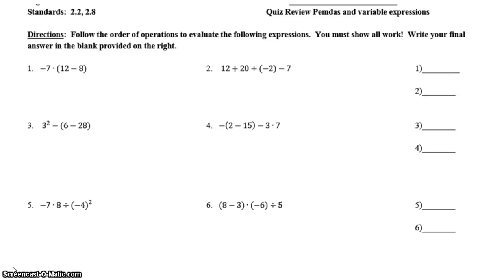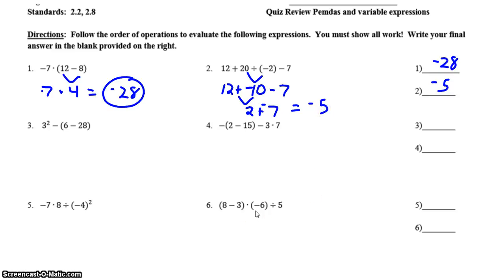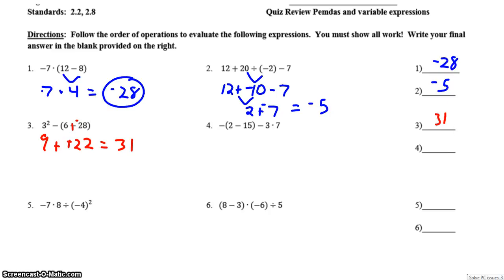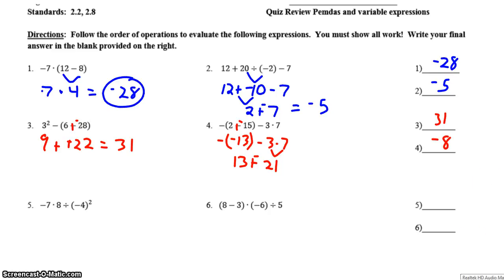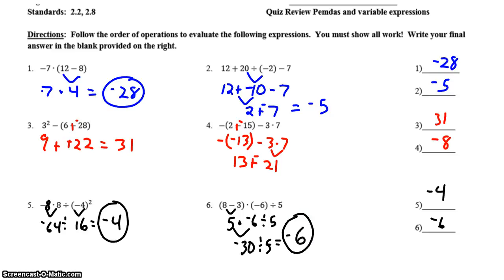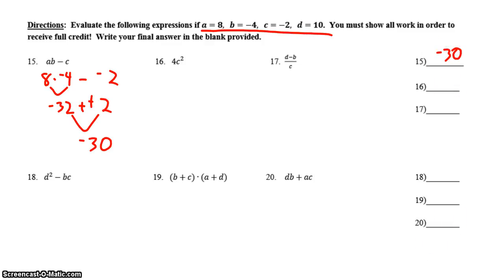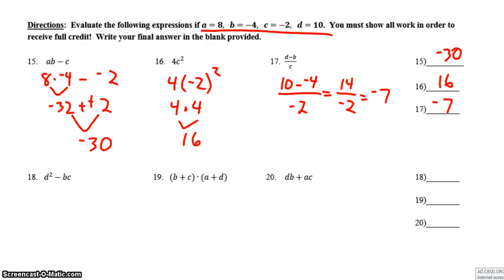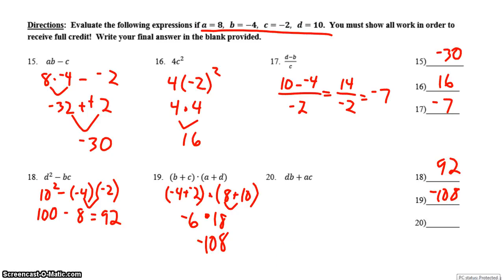Quiz Review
Description